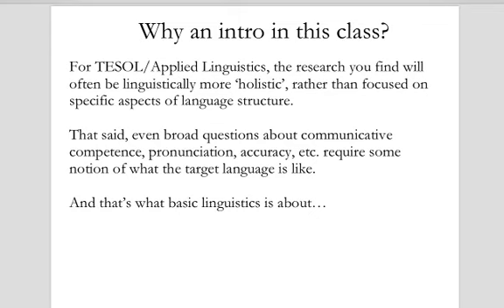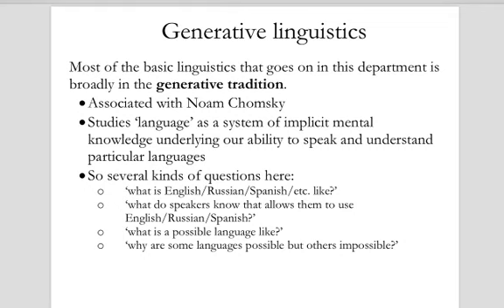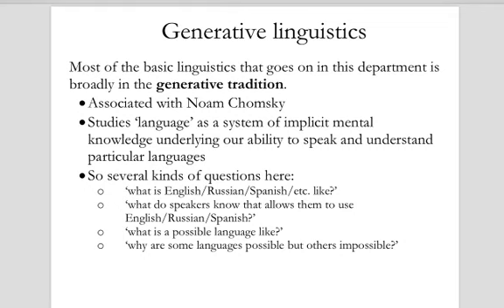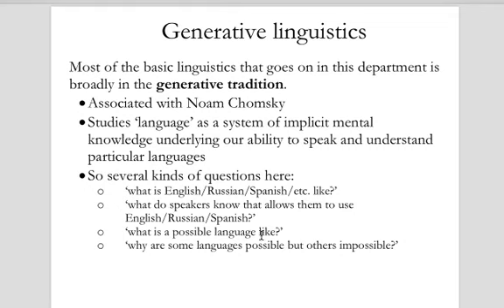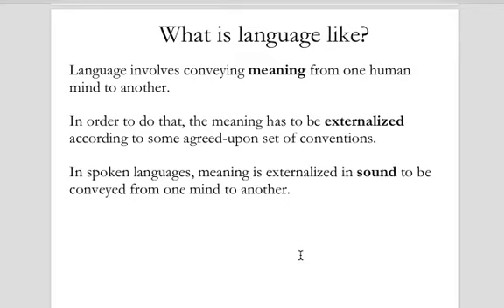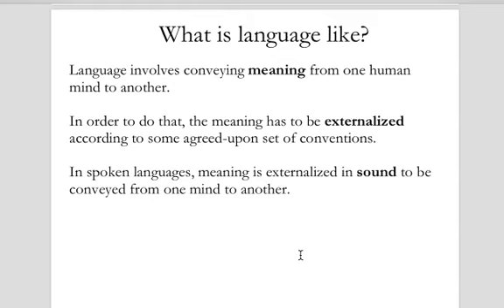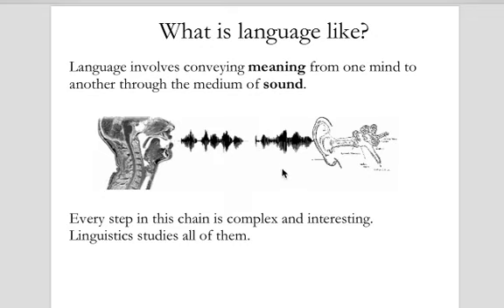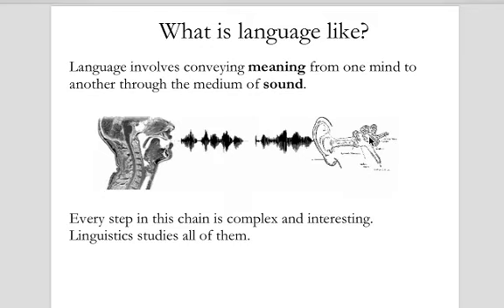BIBY 615 week 2, part 1: What this lecture is about